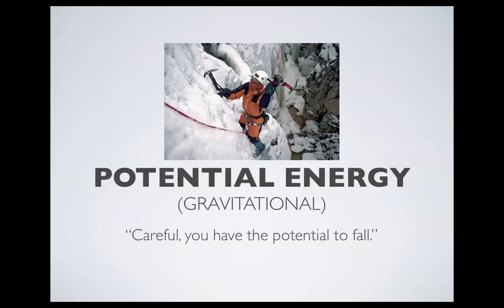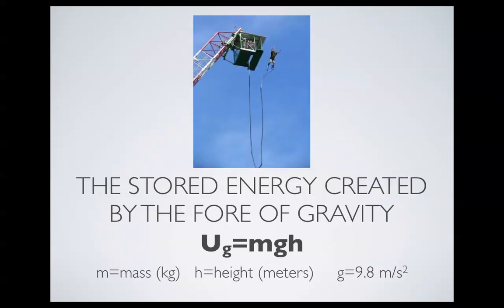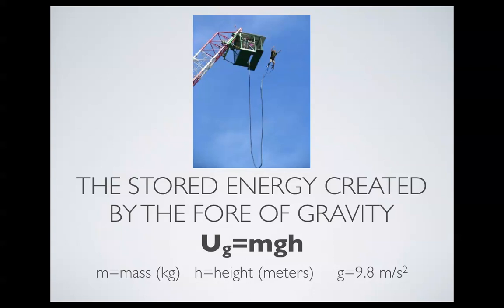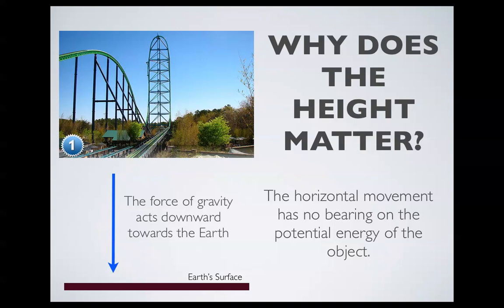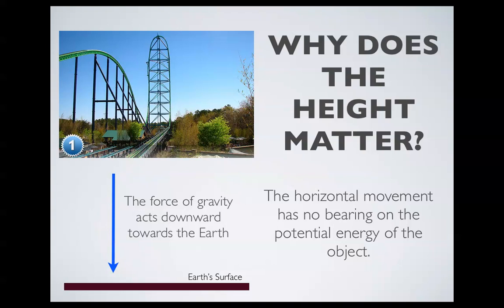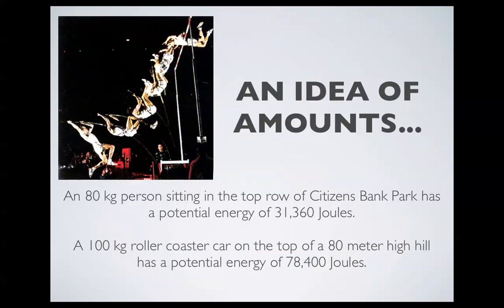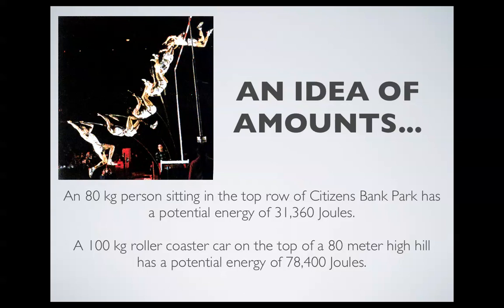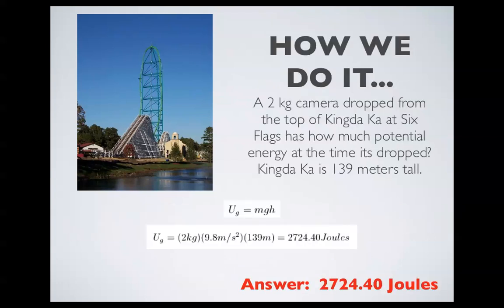Potential Energy Screencast